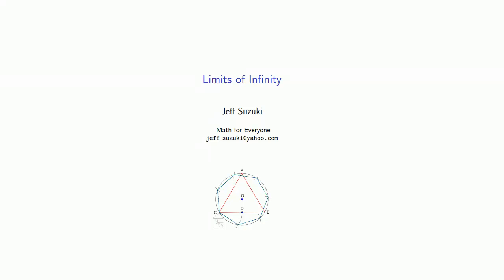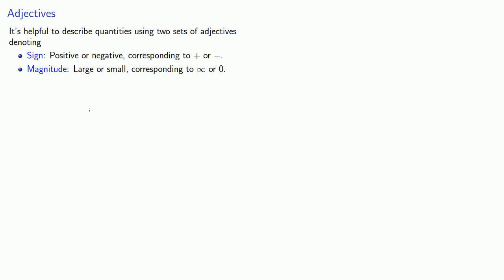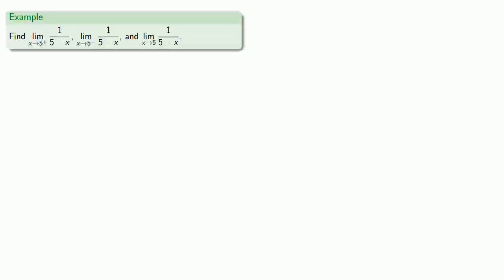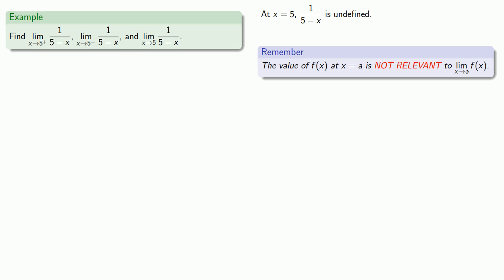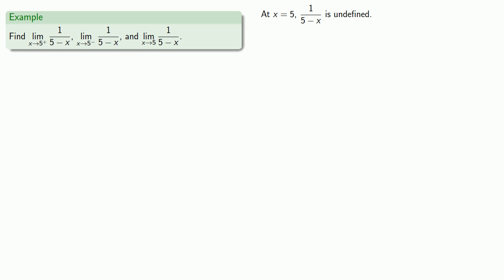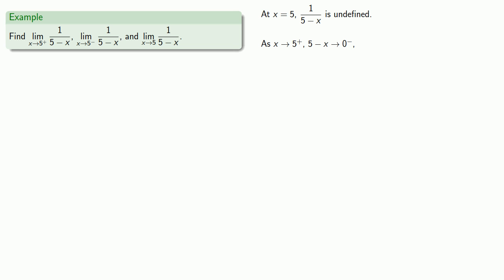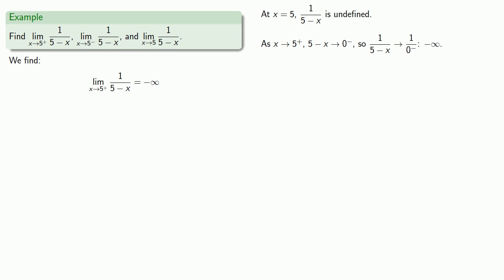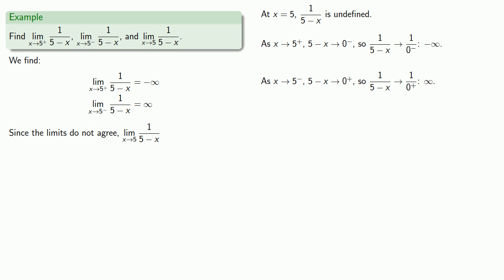Limits of and at Infinity, Part 2